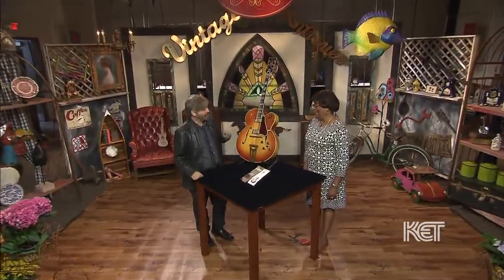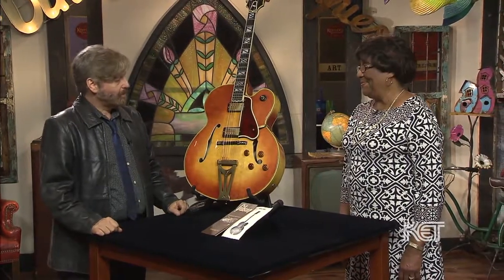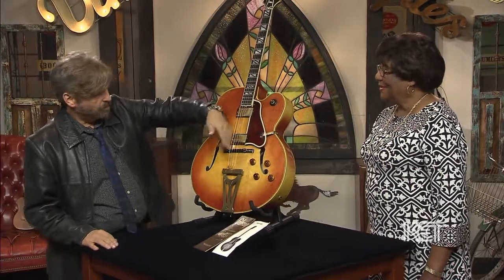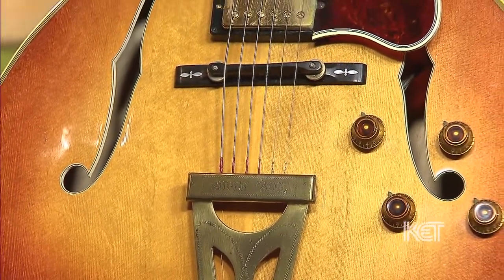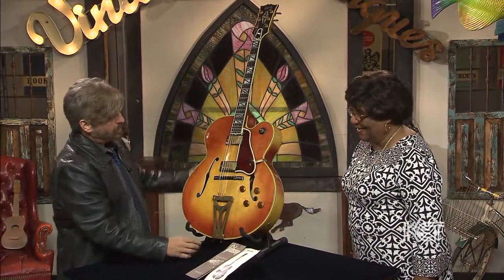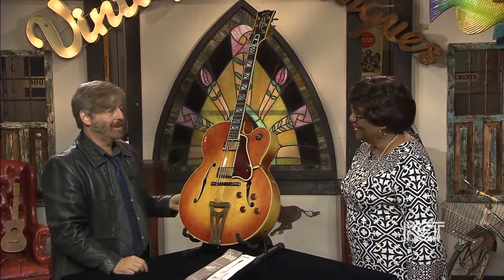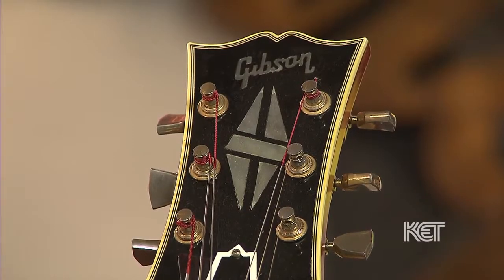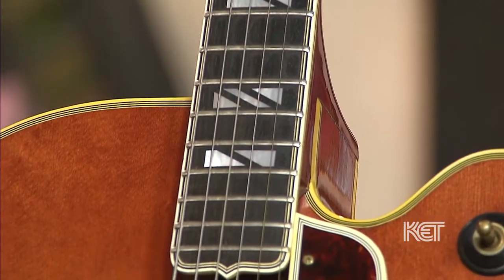Super 400 Gibson Guitar | Kentucky Collectibles | KET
Mike Reeder of Mike's Music in Covington, KY appraises one of the best Gibson guitars ever made.